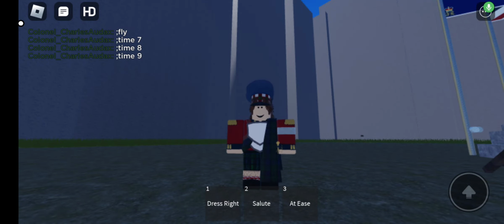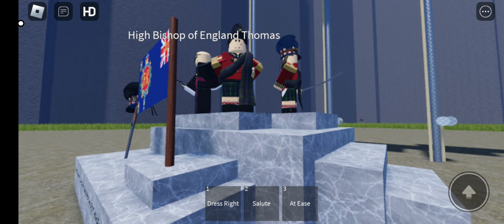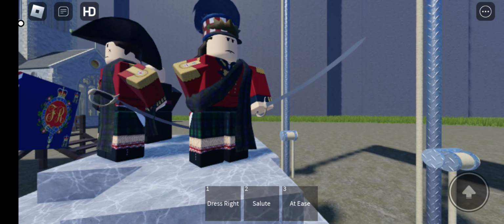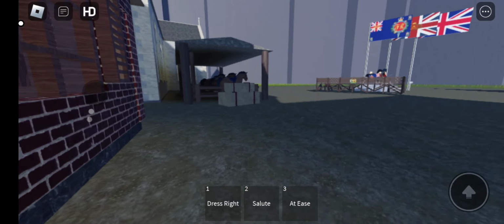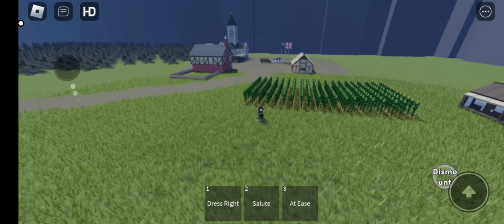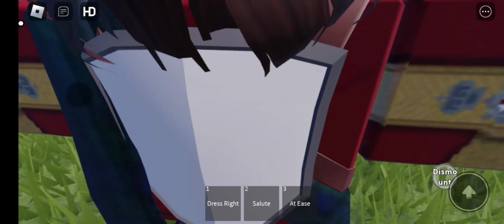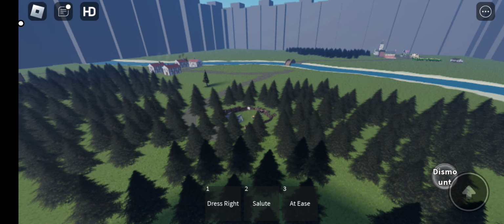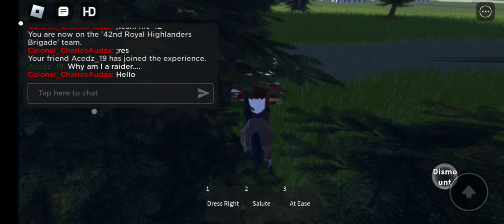Our *NEW* Battle map, in development.